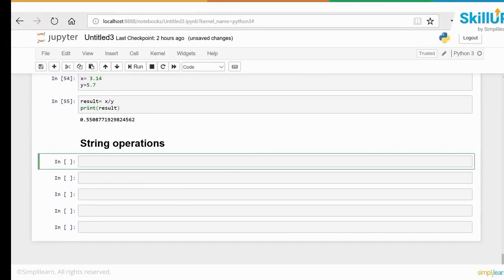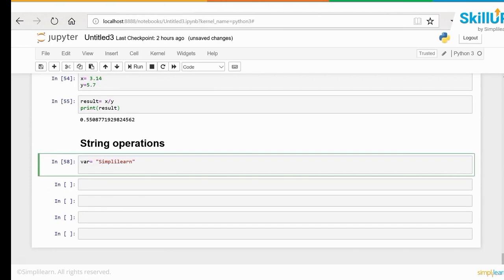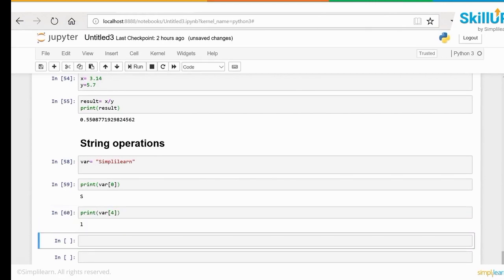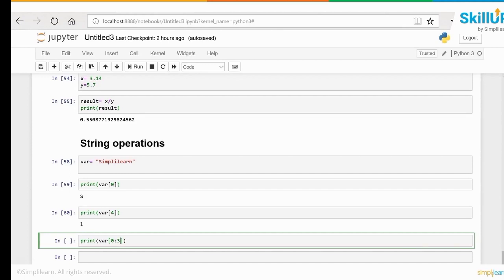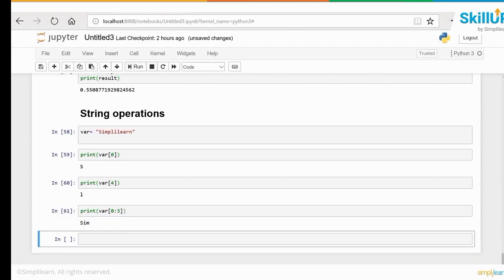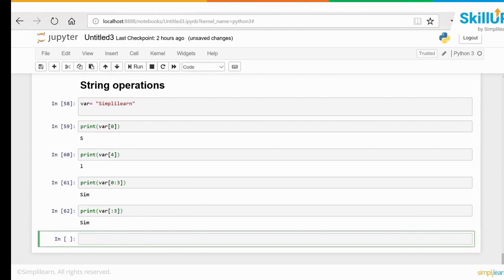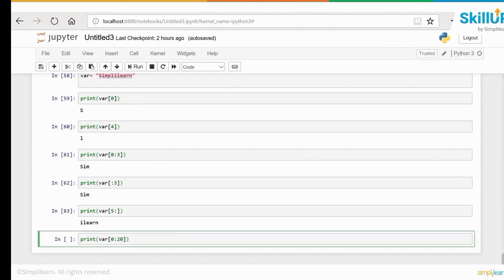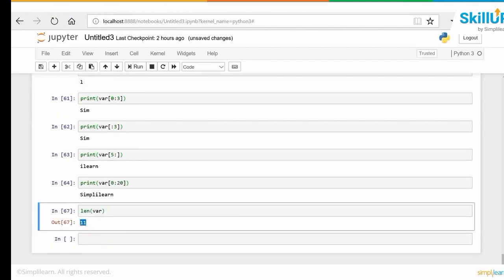Strongs Operations in python programming language..String .. Pythons.